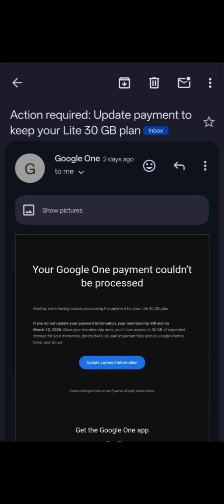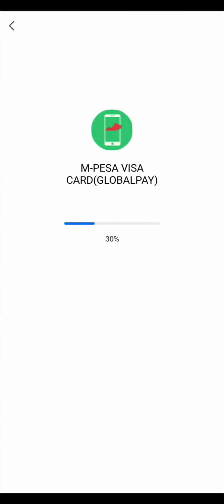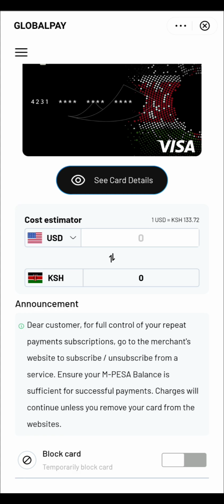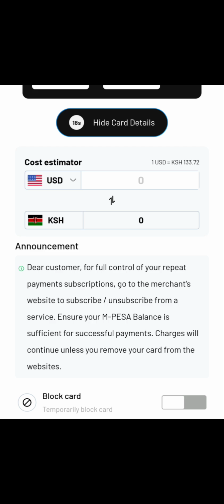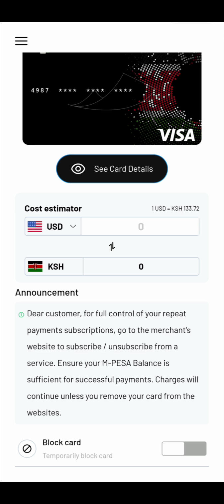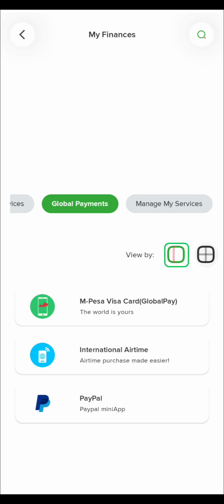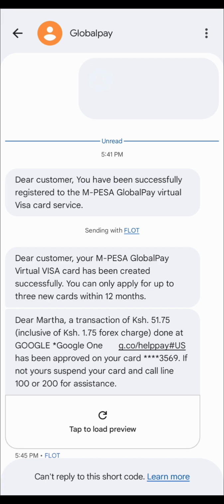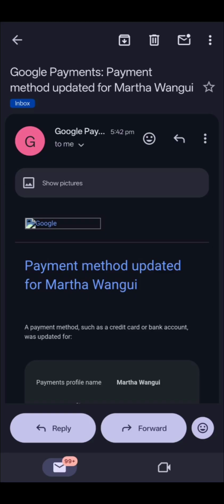How to set up your M-PESA VISA CARD